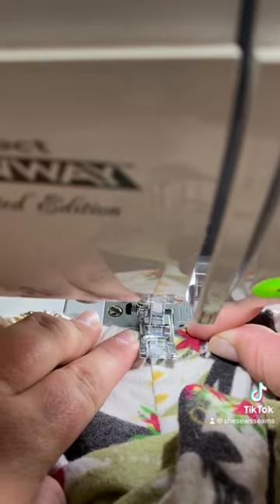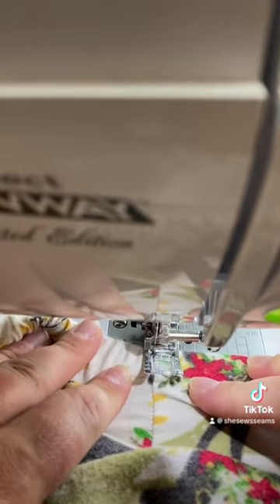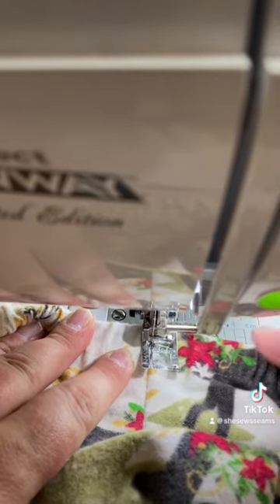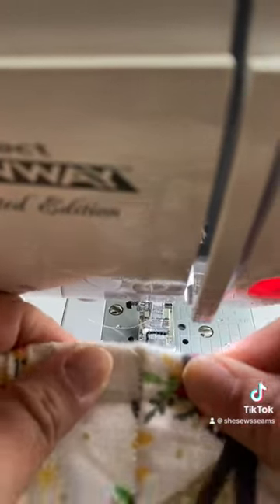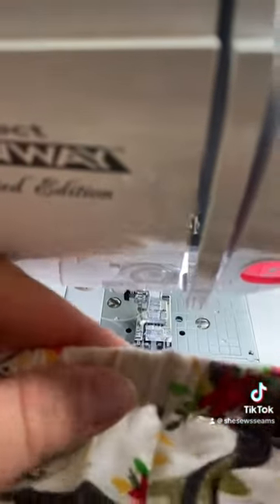Beginner Sewing: Stitch In The Ditch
A quick explanation and tutorial on what “stitch in the ditch” means.  This is great for holding elastic in place and keeping it from rolling as you wash and wear your garment!